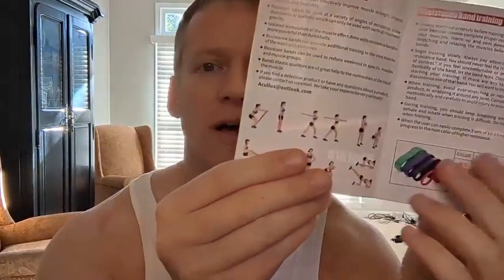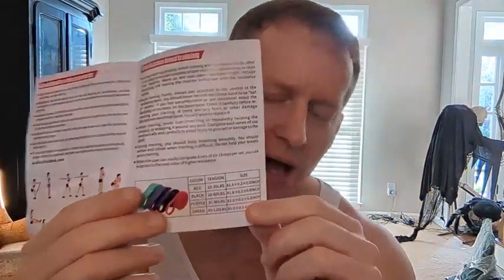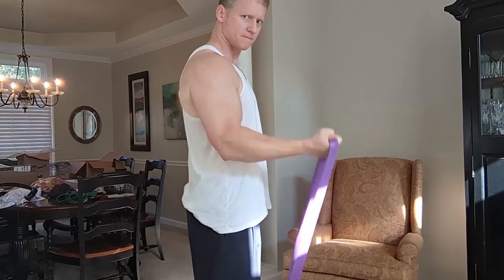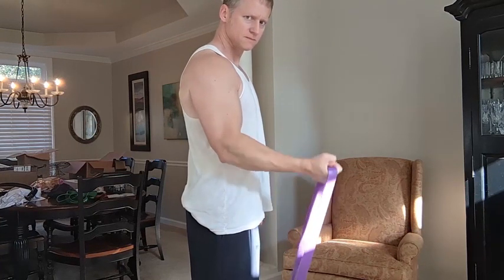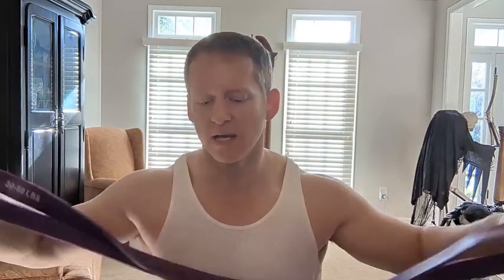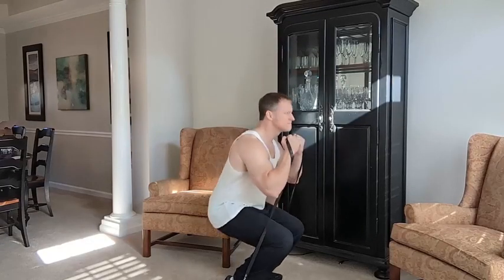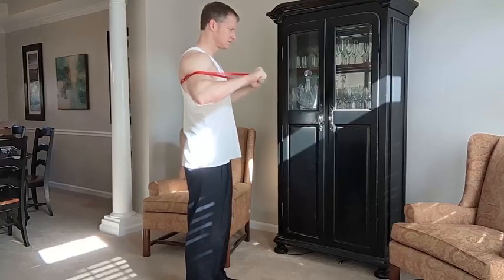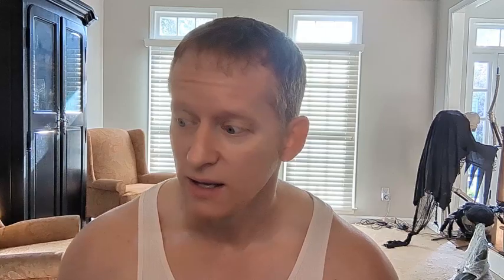Workout Resistance Bands - Product Review by Ryan & Gina